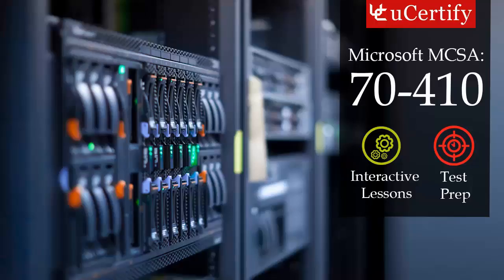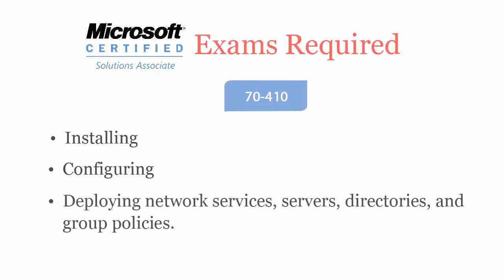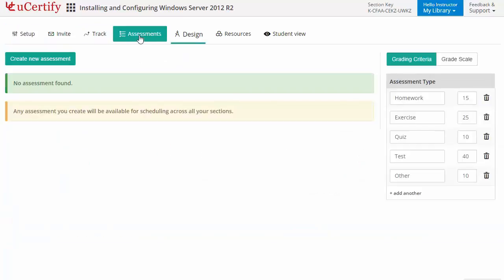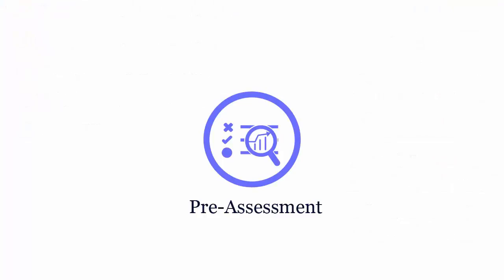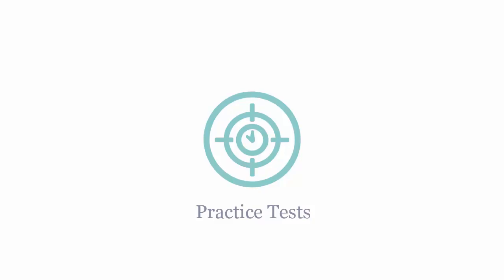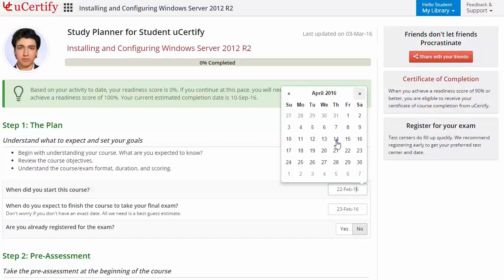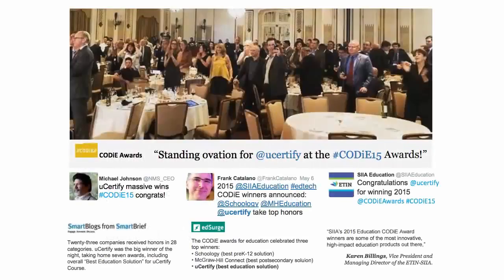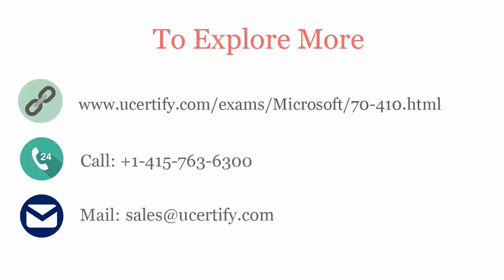Microsoft MCSA: 70-410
Prepare for Microsoft MCSA: 70-410 certification with interactive lessons and test prep. Watch this video now to explore the product!